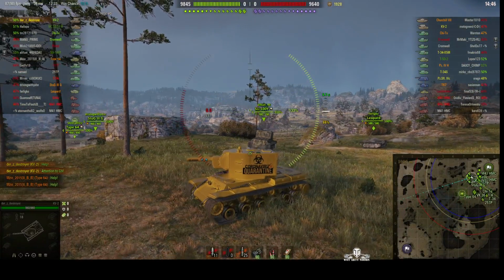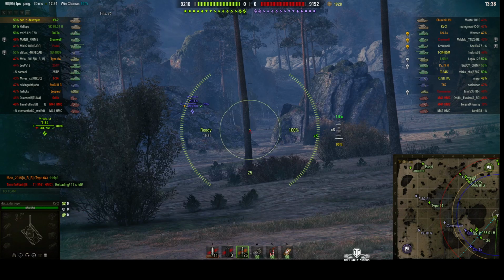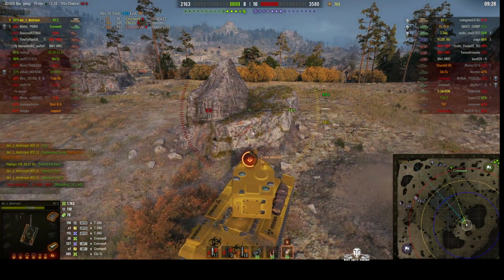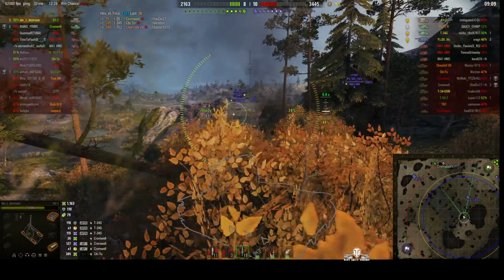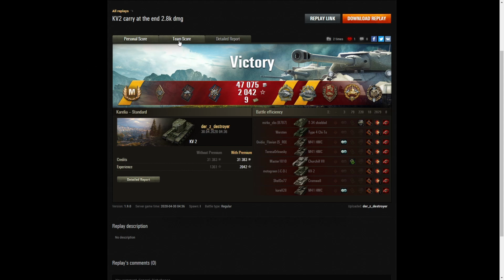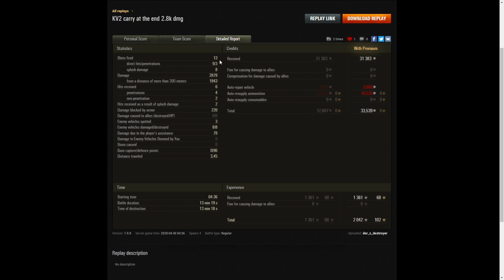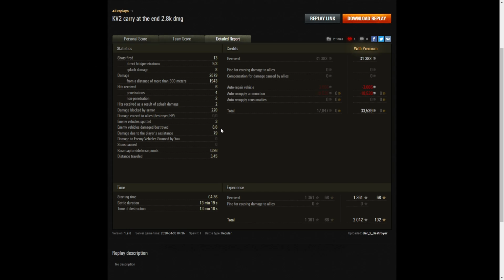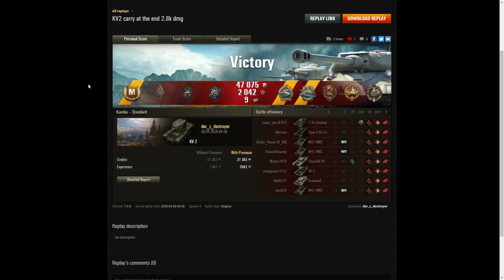Derp Coronavirus - KV-2 - Ace Tanker, Radleys, Dumitru, Defender, High Caliber & Top Gun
This replay is from 30 April 2020 on Karelia. The player, der_z_destroyer in the KV-2 was awarded an Ace Tanker, Radley Walters' Medal, Dumitru's Medal, Defender, High Caliber and Top Gun.

If you would like to put the Coronavirus skin on your KV-2, you can download the zip file from this location
Extract the vehicles folder (within the zip file) into the client folder (the one with the number) within the res_mods folder within the root of your game directory.